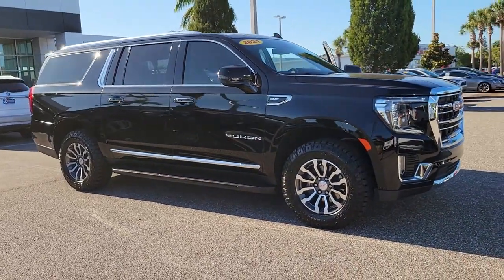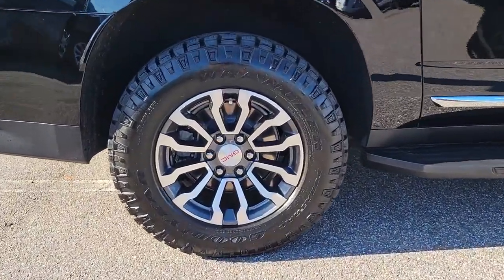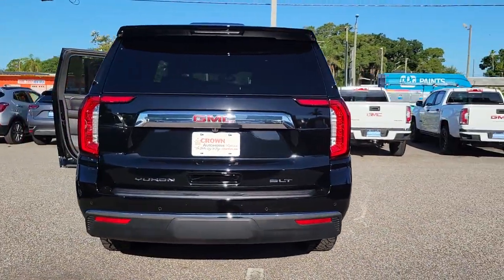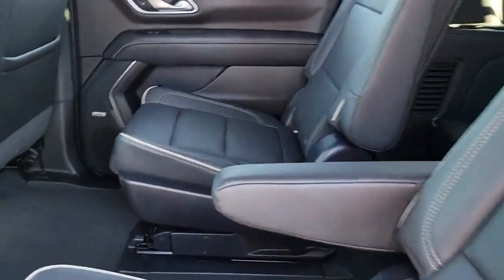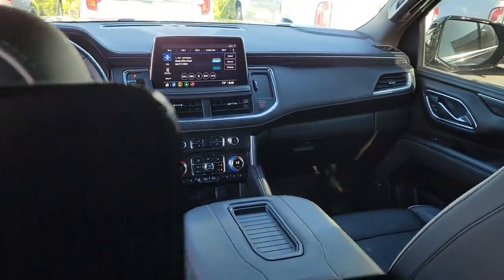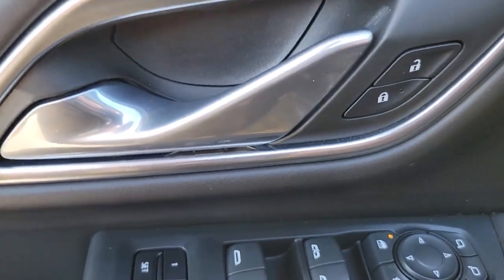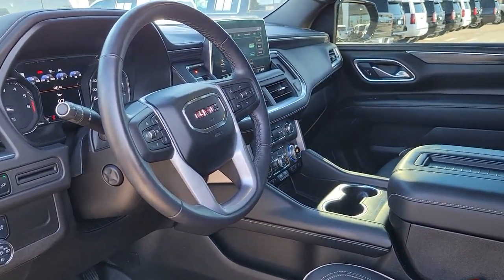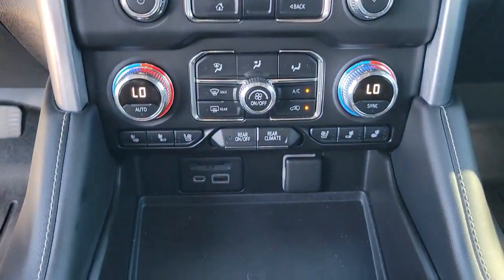2021 GMC Yukon_XL St. Petersburg, Tampa, Clearwater, Palm Harbor, Largo, FL 71807A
Onyx Black Used 2021 GMC Yukon_XL available in Saint Petersburg, Florida at Crown Buick GMC. Servicing the Tampa, Clearwater, Palm Harbor, Largo, FL area.

CARFAX One-Owner. Clean CARFAX. Certified.brbrPriced below KBB Fair Purchase Price!br2021 GMC Yukon XL SLT GMC Certified Pre-Owned Details:brbr  * Warranty Deductible: $0br  * 172 Point Inspectionbr  * Vehicle Historybr  * Roadside Assistancebr  * Powertrain Limited Warranty: 72 Month/100000 Mile (whichever comes first) from original in-service datebr  * Transferable Warrantybr  * 24 months/24000 miles (whichever comes first) CPO Scheduled Maintenance Plan and 3 days/150 miles (whichever comes first) Vehicle Exchange Program. SiriusXM 3-month trial subscriptionbr  * Limited Warranty: 12 Month/12000 Mile (whichever comes first) from certified purchase datebrbrbrCrown Buick GMC winner of Dealer Rater Dealer of the Year Award 3 years running! Come see our selection of Quality Pre-Owned vehicles our no hassle no games pricing policy means that you receive the lowest internet live market price on every vehicle every day only at Crown Buick GMC.brbrbrAll prices plus sales tax tag and titling and dealer service fee of $999.00 which represents cost and profits to the selling dealer for items such as cleaning inspecting adjusting new vehicles and preparing documents related to the sale. A Better Way To Buy.